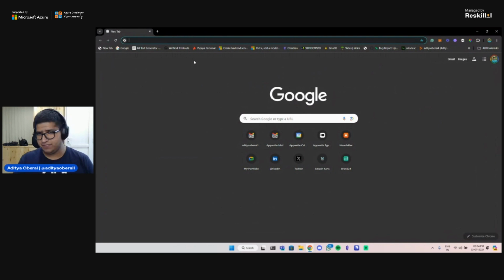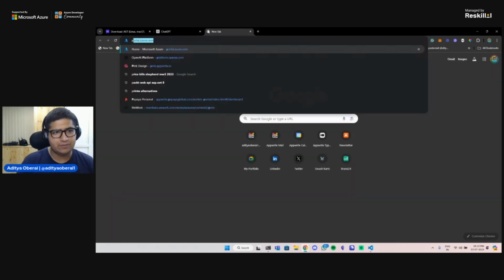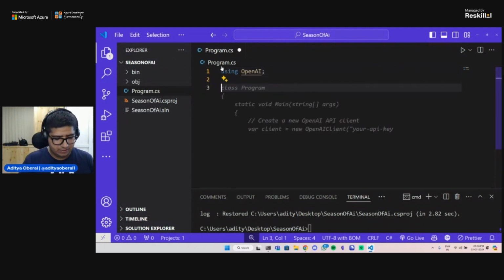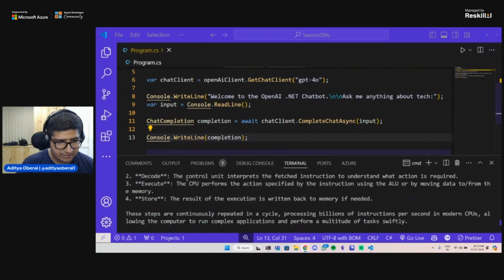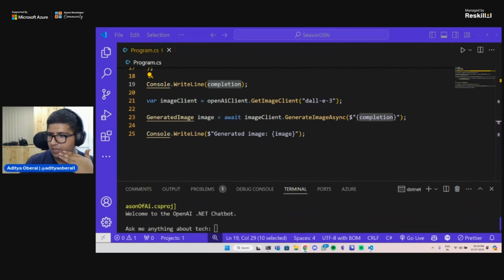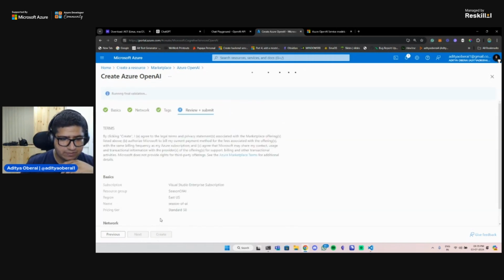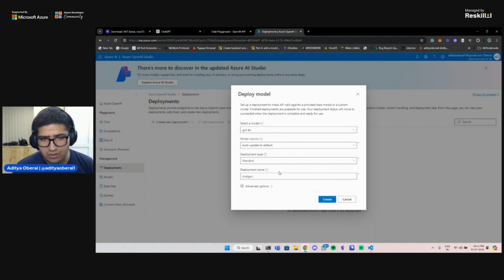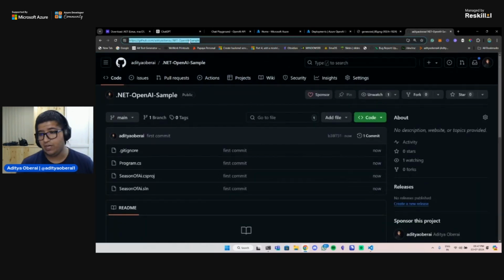Introducing the official OpenAI library for .NET | Season of AI | Aditya Oberai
Join Aditya Oberai as he introduces the official OpenAI library for .NET. Learn how to integrate powerful AI capabilities into your .NET applications, enabling you to build smarter and more dynamic software solutions.